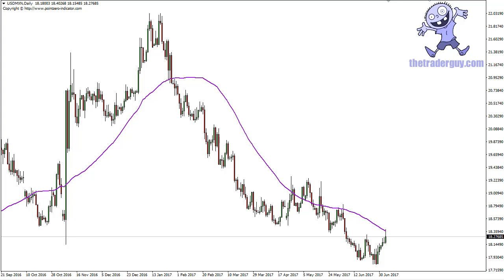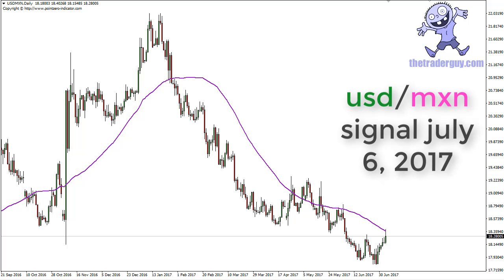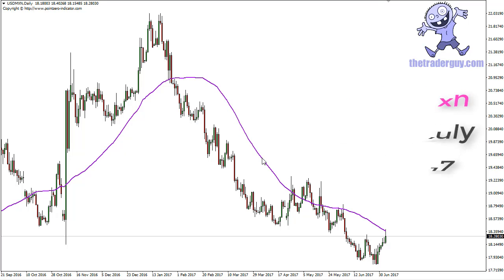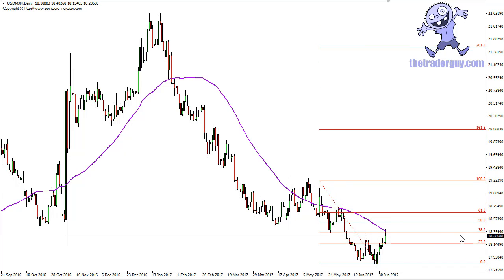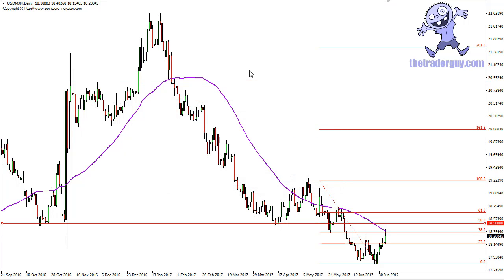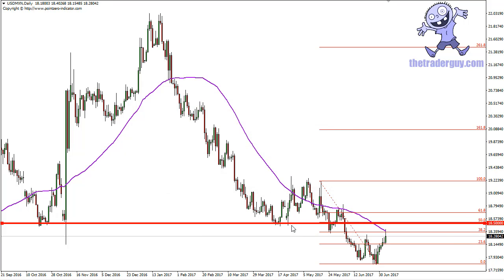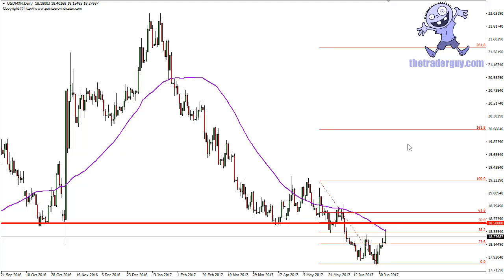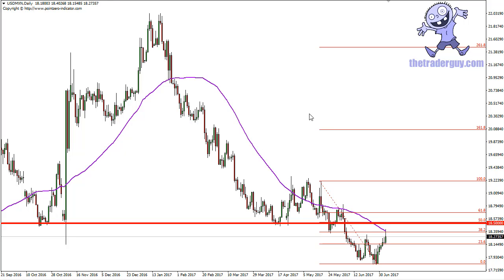Forex Signal July 6, 2017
Chris looks at an exotic pair for the July 6th session.